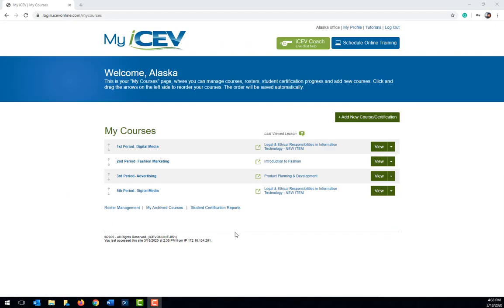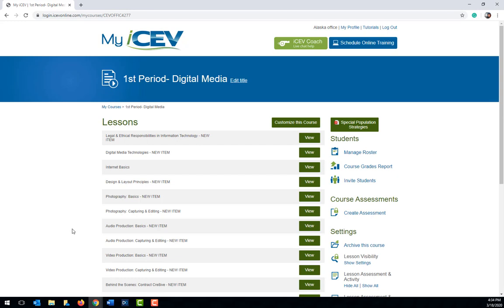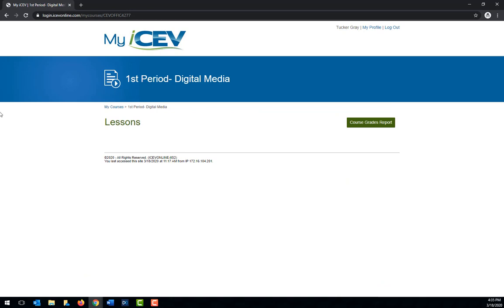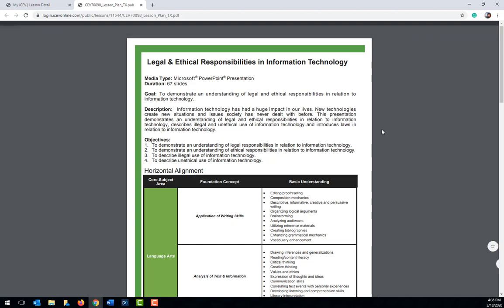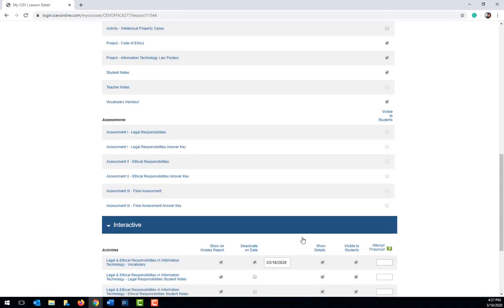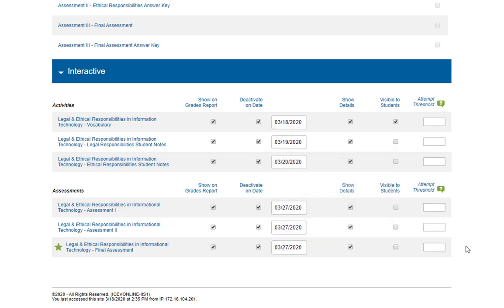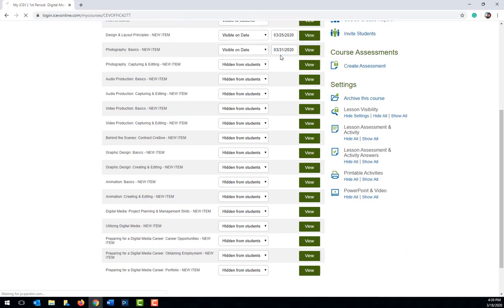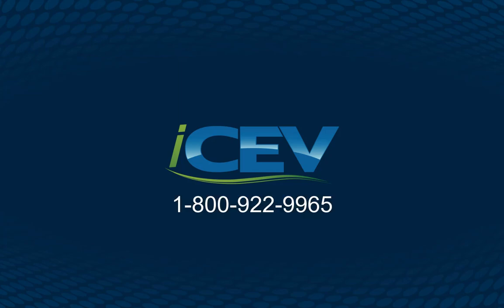iCEV Tutorial: Assigning Coursework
Learn how to assign students coursework on iCEV.